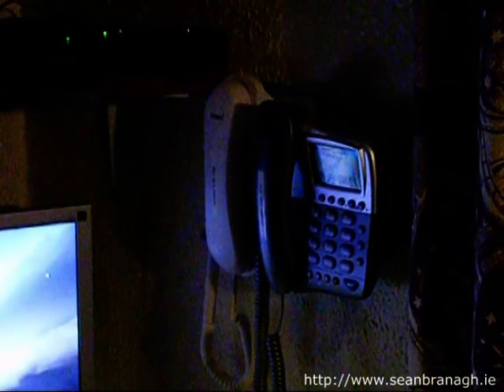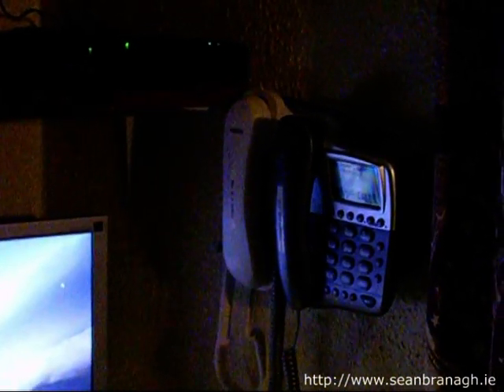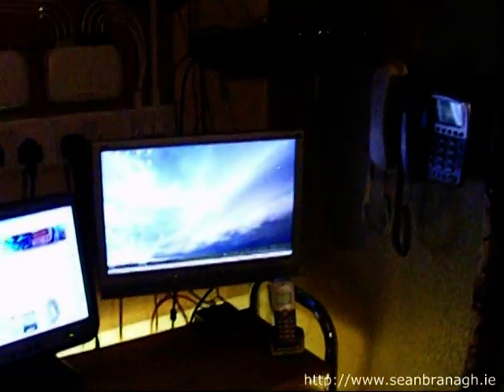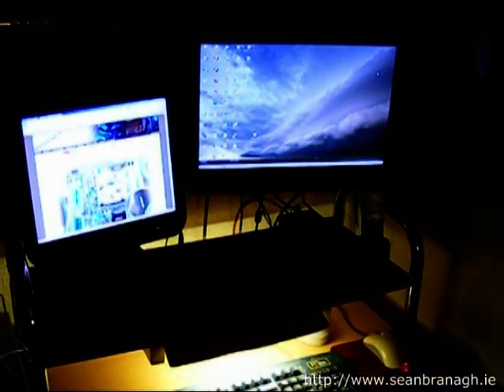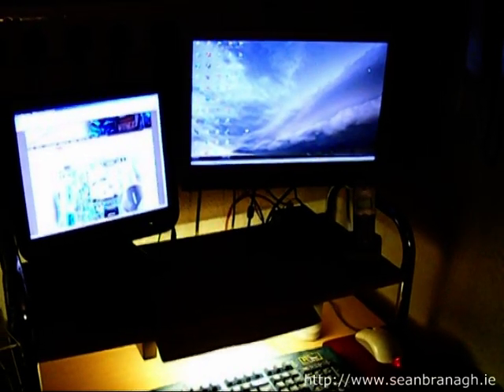Home Network Tour Part 2, The Hardware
A brief tour of my network hardware and my main desktop machine as part of my home network tour.